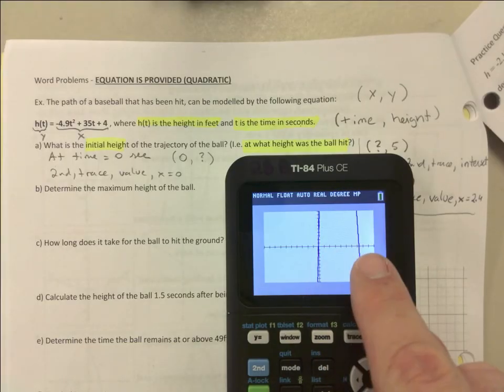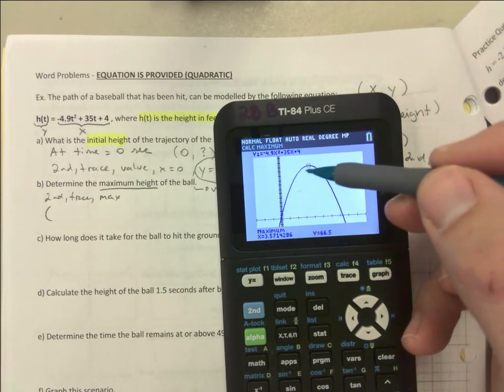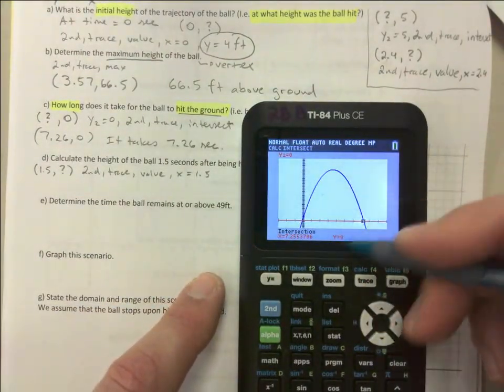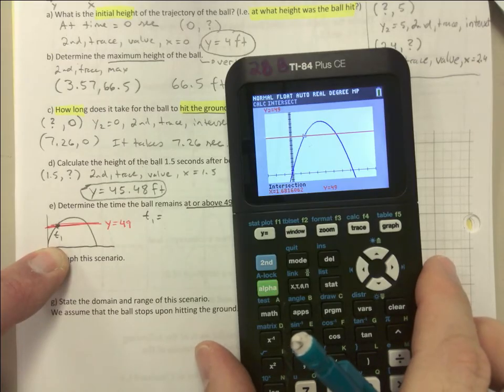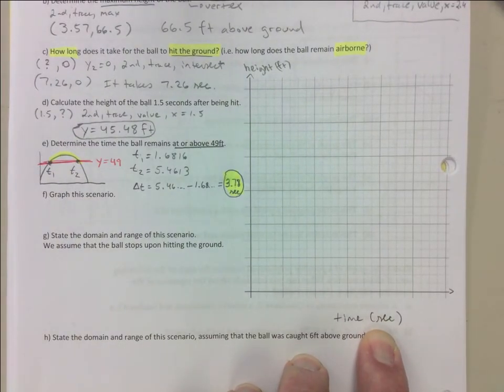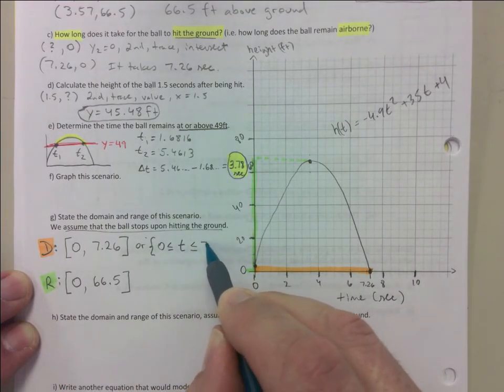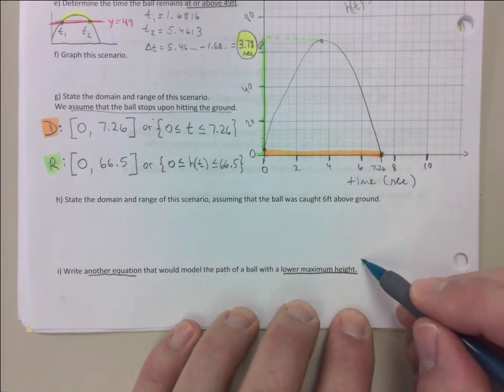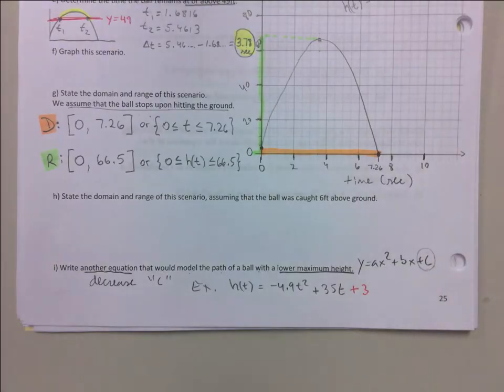CH 6 INTRO TO WORD PROBLEMS: QUADRATIC